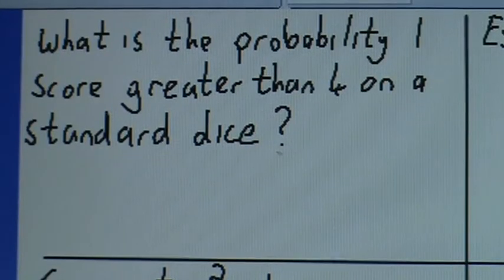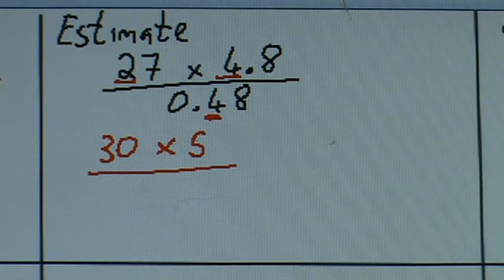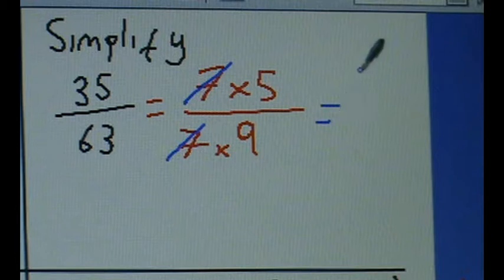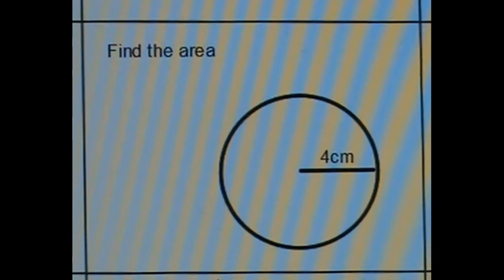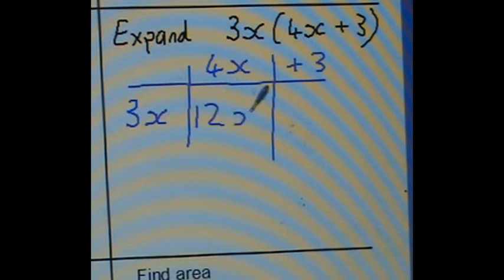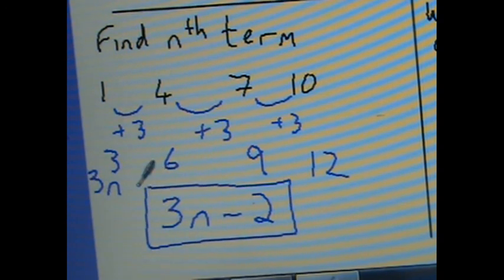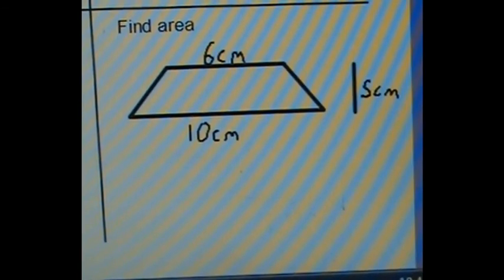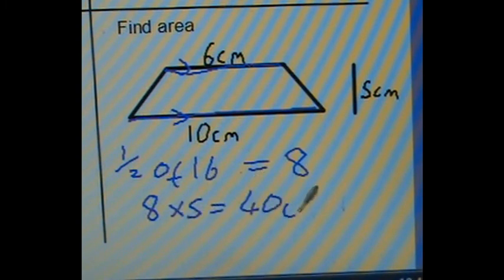9 boxes Episode 4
Fourth video in the Mr Follett's 9 boxes Maths revision series